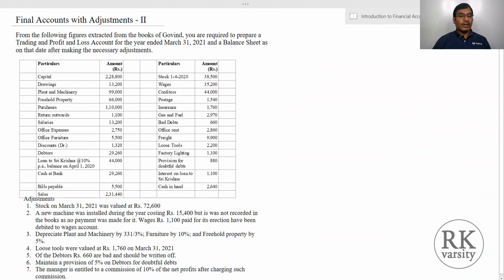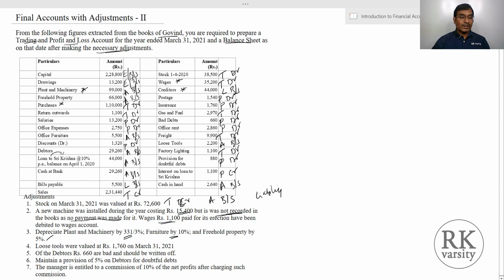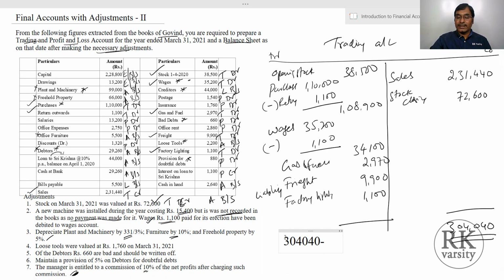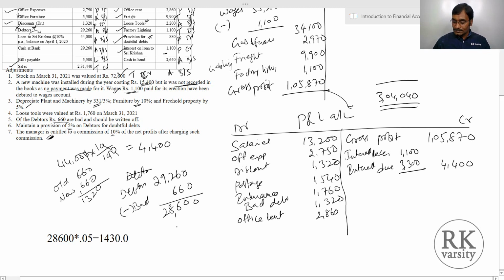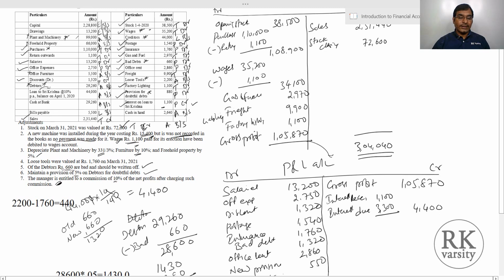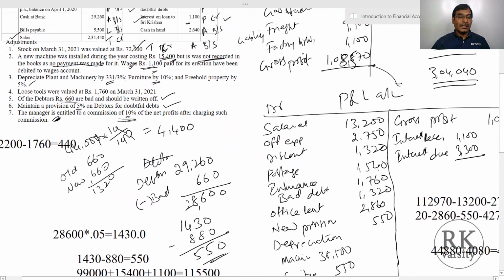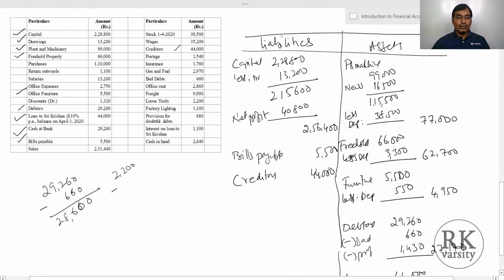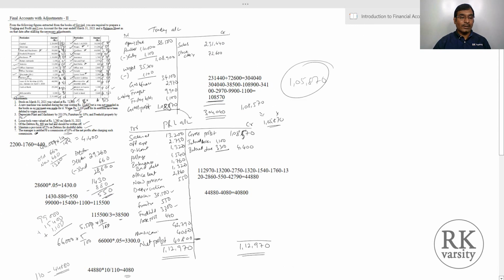Financial Statements with Adjustments or additional information.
Learn how to prepare trading account, profit and loss account, and balance sheet with the help of trial balance and additional information received after closing the books. @RKVarsity